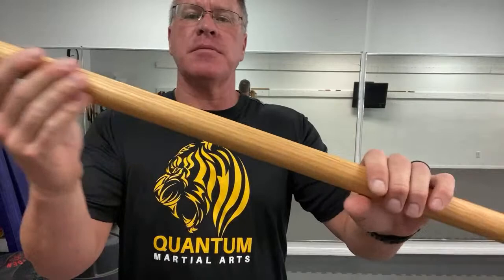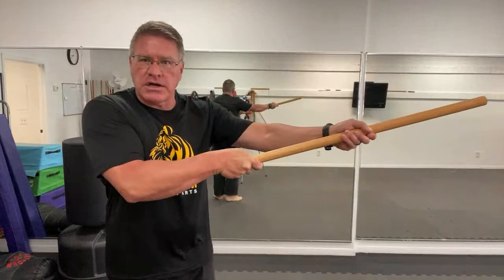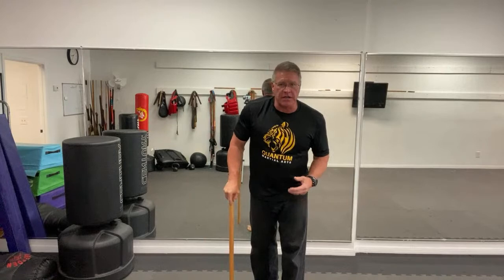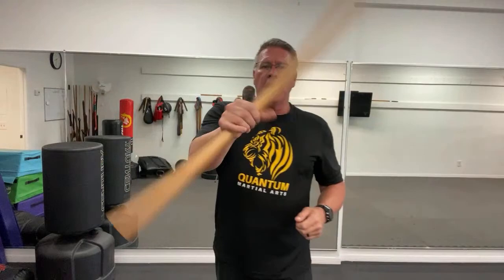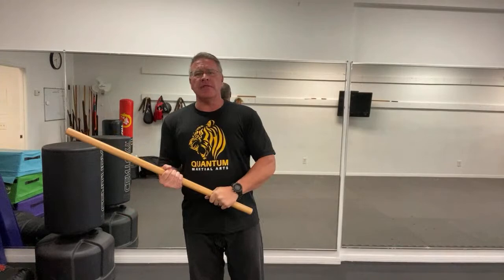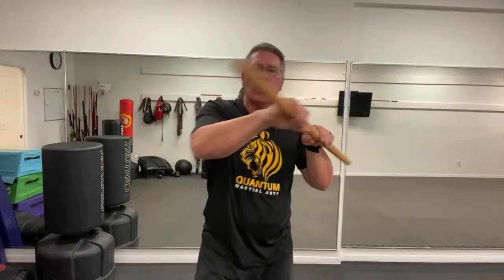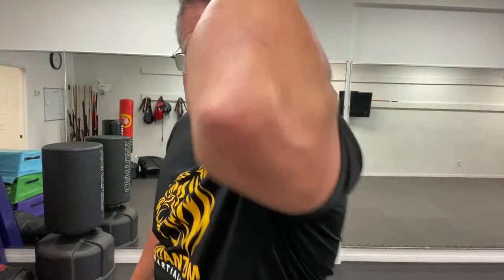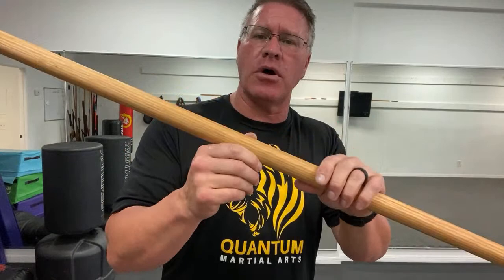5 Basic Self Defense Moves With Your Homemade Self Defense Walking Stick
If you want a 36 inch long, one and quarter inch diameter, oak Hanbo that I use in my class, hand crafted by me, please send $39.50, to the link below. $39.50 covers the tanbo and shipping. Please include your mailing address, first and last name, and a phone number in the message box. If you would prefer a one inch diameter Hanbo, the cost is $35.50 Thank you!